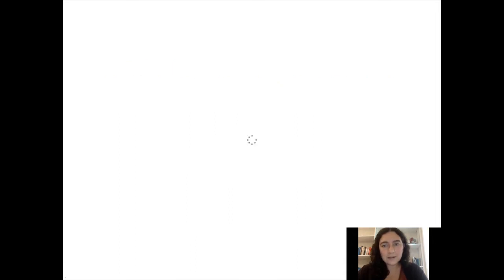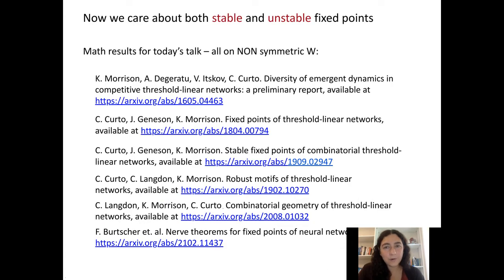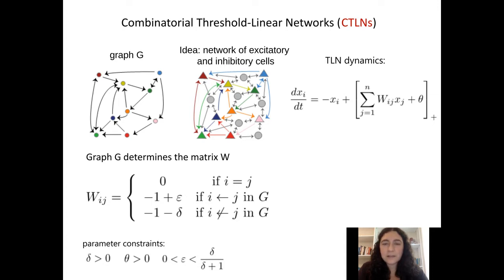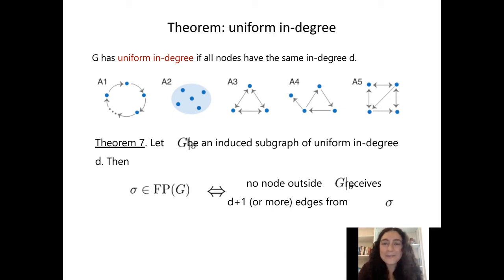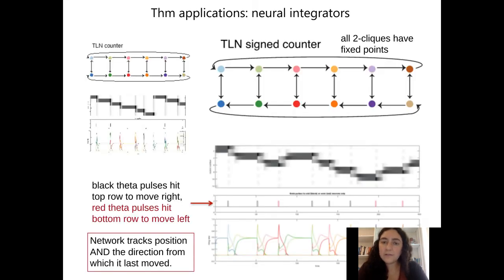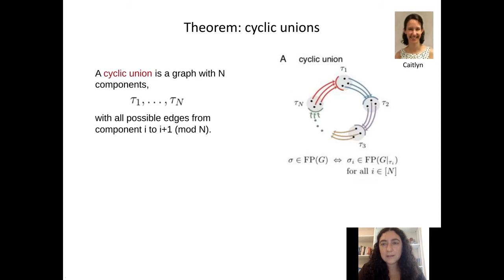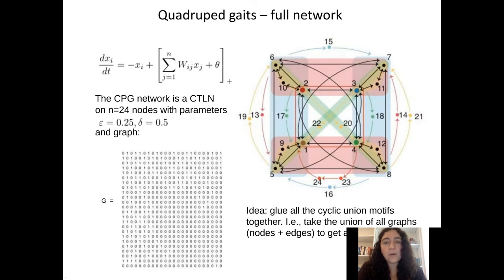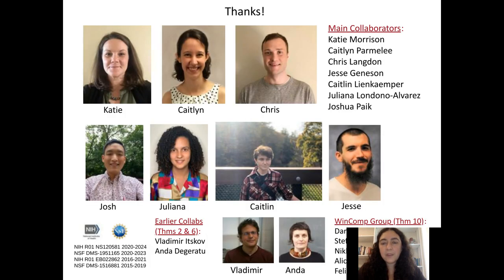Sequences and Modularity of Dynamic Attractors in Inhibition-Dominated Neural Networks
Presented By: Carina Curto

Speaker Biography: Carina Curto received an A.B. in Physics from Harvard University (2000) and a Ph.D. in Mathematics from Duke University (2005). She spent her postdoctoral years at Rutgers and NYU, where she transitioned to research in theoretical and computational neuroscience. In 2009 she moved as an assistant professor to the University of Nebraska-Lincoln, and since 2014 she has been a professor of mathematics at Penn State. Curto's research focuses on theory and analysis of neural networks and neural codes, motivated by questions of learning, memory, and sequence generation in cortical and hippocampal circuits. Her work combines traditional dynamical systems and computational approaches with novel tools from algebra, topology, geometry, and combinatorics.

Webinar: Sequences and Modularity of Dynamic Attractors in Inhibition-Dominated Neural Networks

Webinar Abstract: Threshold-linear networks (TLNs) display a wide variety of nonlinear dynamics including multistability, limit cycles, quasiperiodic attractors, and chaos. Over the past few years, we have developed a detailed mathematical theory relating stable and unstable fixed points of TLNs to graph-theoretic properties of the underlying network. These results enable us to design networks that count stimulus pulses, track position, and encode multiple locomotive gaits in a single central pattern generator circuit.

Earn PACE Credits:
1. Make sure you’re a registered member of LabRoots
2. Watch the webinar on YouTube or on the LabRoots